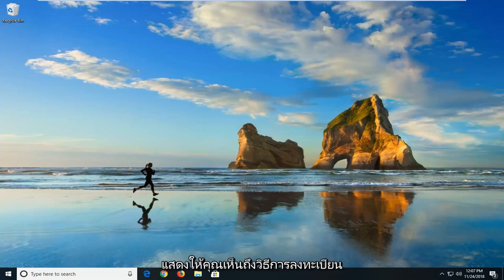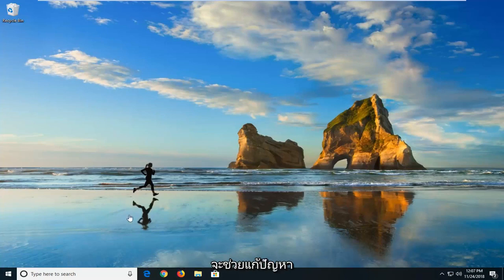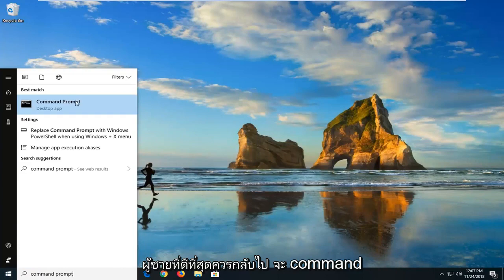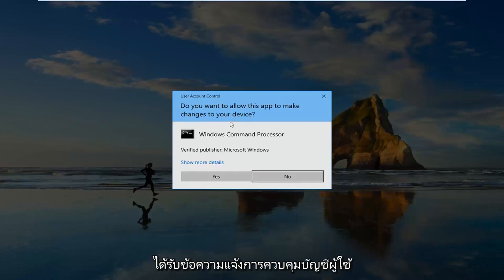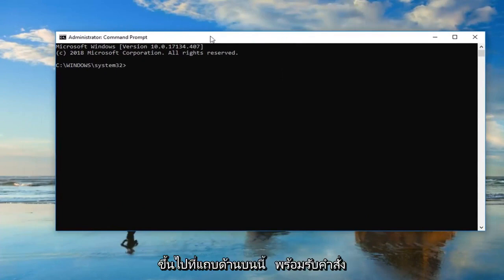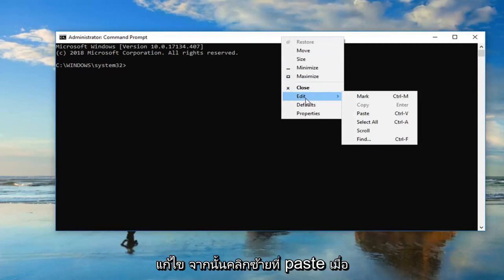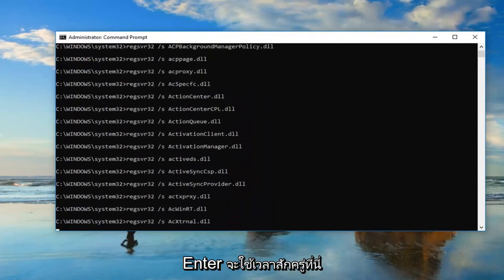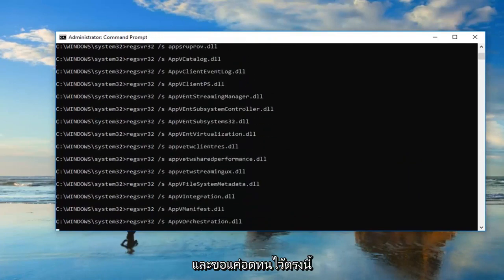แก้ไข: แอปพลิเคชันไม่สามารถเริ่มได้อย่างถูกต้อง (0xc0000142)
แอปพลิเคชันไม่สามารถเริ่มทำงานได้อย่างถูกต้อง 0xc0000142 ใน Windows 10

คุณอาจเคยเจอเหตุการณ์บางอย่างเมื่อคุณพยายามเปิดแอปพลิเคชันแต่ไม่สามารถเปิดได้ มีข้อความแสดงข้อผิดพลาดปรากฏขึ้นแทน แอปพลิเคชันไม่สามารถเริ่มทำงานได้อย่างถูกต้อง (0xc0000142) หากคุณได้รับข้อผิดพลาดนี้ แสดงว่าโพสต์นี้อาจสนใจคุณ

วันนี้ เรากำลังเพ่งความสนใจไปที่ข้อผิดพลาดนี้เมื่อเปิดพรอมต์คำสั่ง พรอมต์คำสั่งมักจะเป็นหนึ่งในค่าคงที่ในขณะที่แก้ไขข้อผิดพลาดประเภทต่างๆ ใน ​​Windows 10 แต่ถ้าพรอมต์คำสั่งเดียวกันพบข้อผิดพลาดเดียวกันล่ะ เป็นการยากที่จะแก้ไขข้อผิดพลาดประเภทนี้ แต่ก็ใช่ว่าจะเป็นไปไม่ได้ มีหลายปัจจัยที่ทำให้เกิดข้อผิดพลาดประเภทนี้ เราจะพยายามแก้ไขทุกวิถีทางเพื่อแก้ไขข้อผิดพลาดนี้